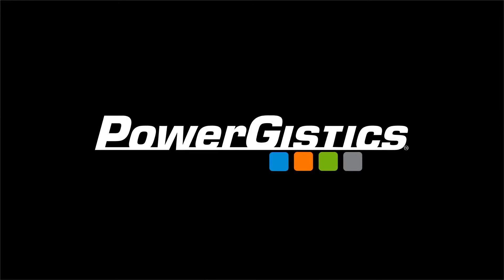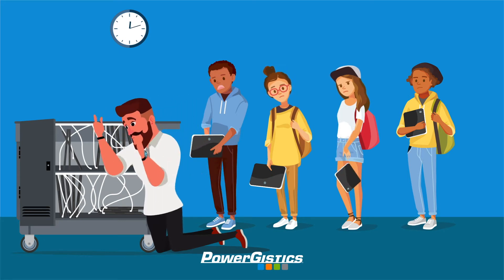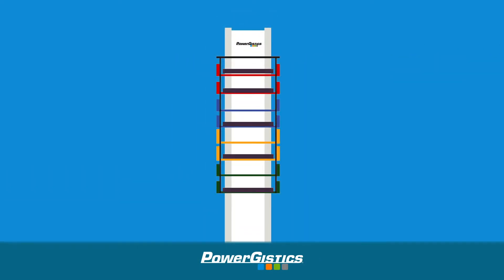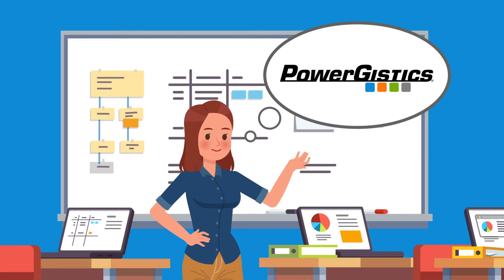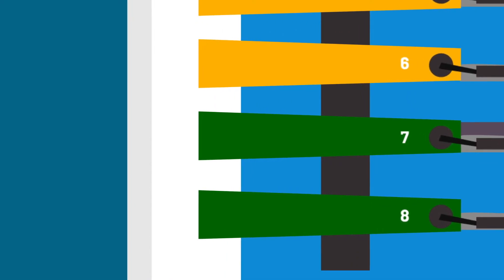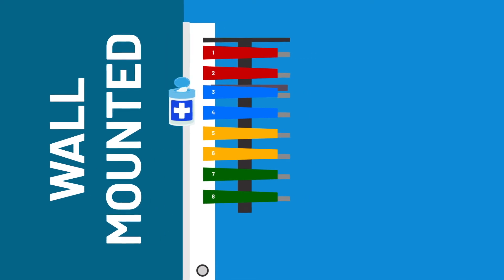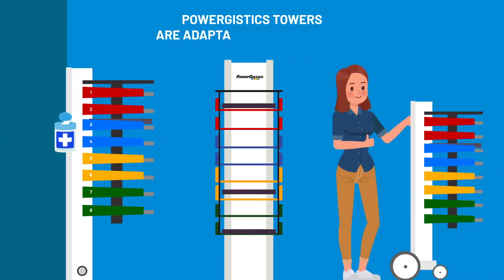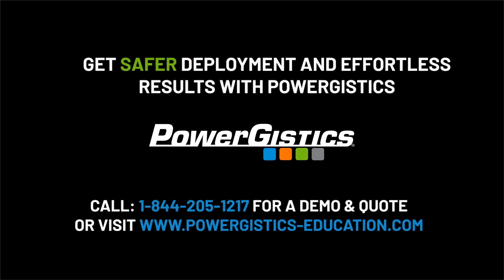PowerGistics More Time for Education and Safer deployments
POWERGISTICS has your Safe and Easy Technology Deployment Plan. Our 100% Student Managed Deployment inhibits the spread of germs in the classroom. Individual storage trays reduce touching and cross-contamination. There’s never been a safer way to store, charge, and deploy your classroom devices.